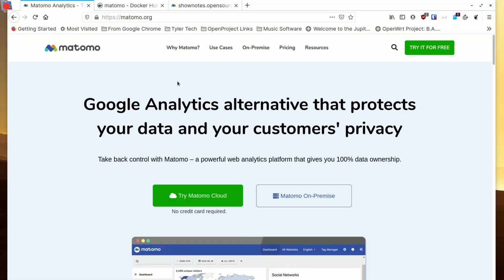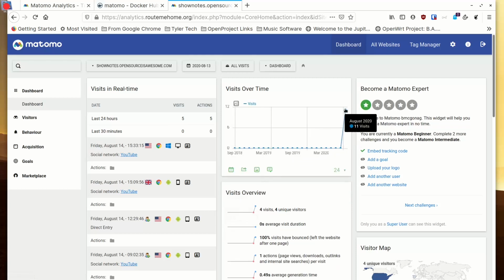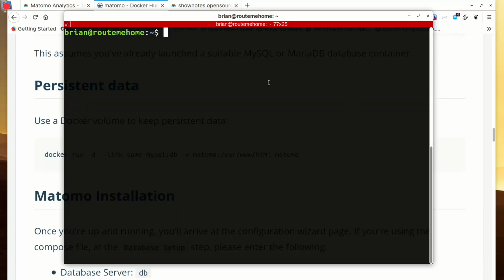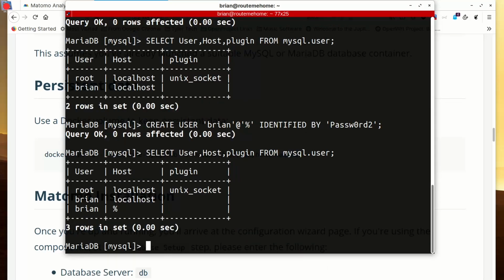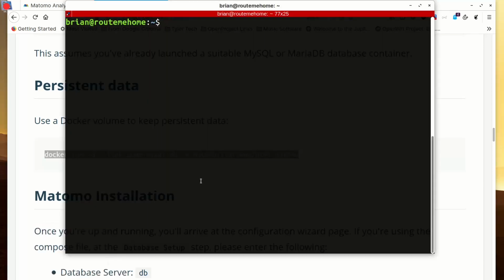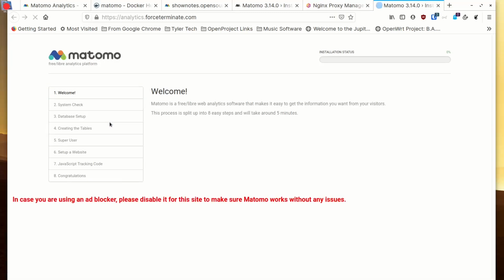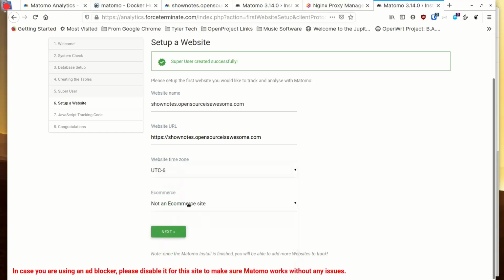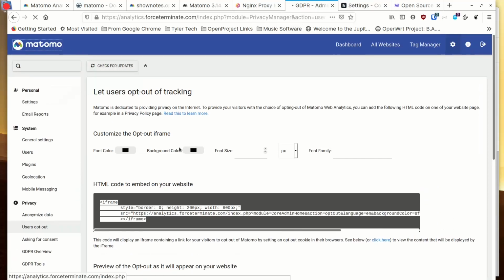Matomo, a free, open source, self hosted, privacy respecting alternative to Google Analytics.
Matomo is a free, open source, self hosted, privacy respecting alternative to Google Analytics that will allow you to track all kinds of useful stats about visits to your websites by end usres. Best of all, it allows simple setup out of the box to respect the privacy of those users as well.

=== Links ===
Matomo Home

=== Timestamps ===
00:00 Beginning
00:11 Introduction to Matomo
05:06 the Matomo User Interface
07:34 UI Based Settings - Brief Overview
11:25 Install and Setup MariaDB for Matomo
18:55 Allow Remote Connections to MariaDB
20:50 Install Matomo with Docker-CE
24:35 Setup my URL wtih NginX-Proxy-Manager
26:50 Matomo First Run / Setup Wizard
31:50 Add Tracking Code to a Site to Collect Stats